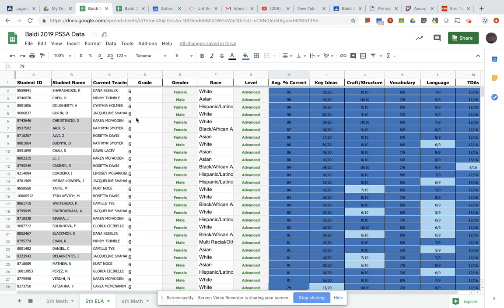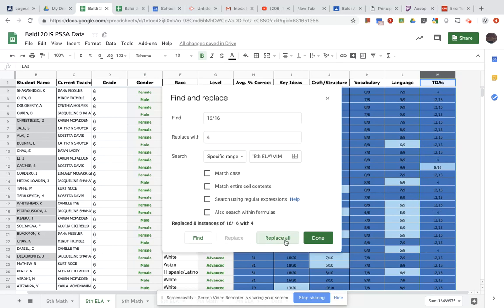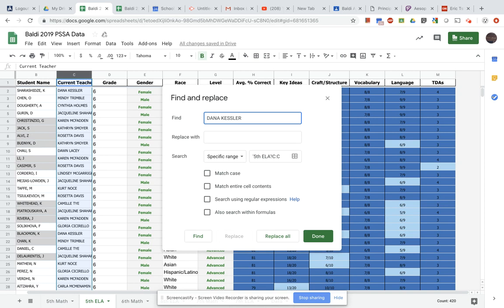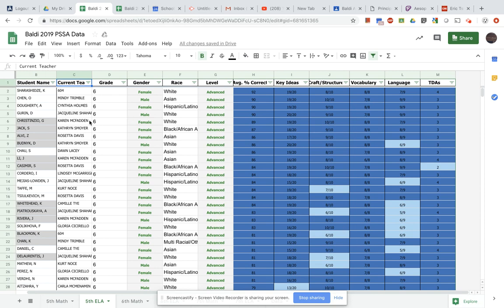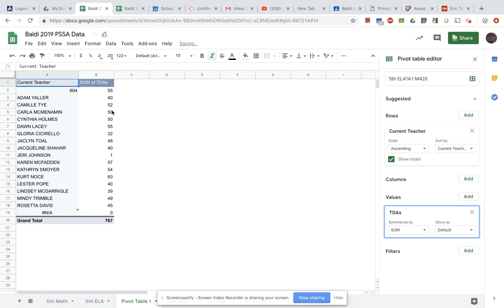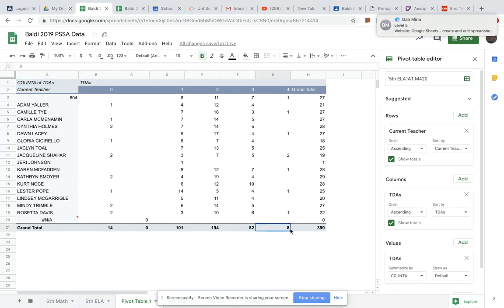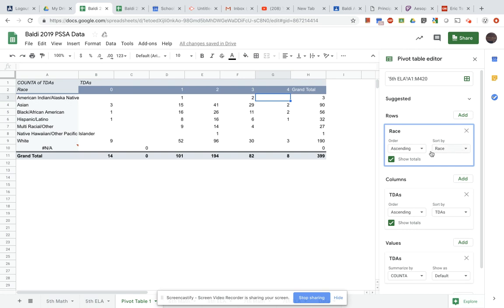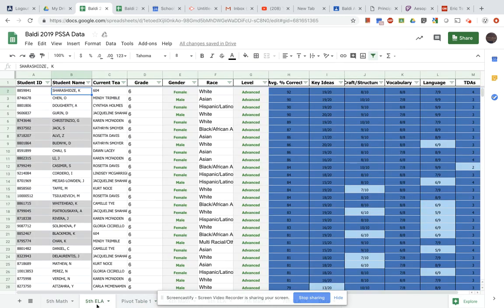Using Pivot Tables to Analyze School Data